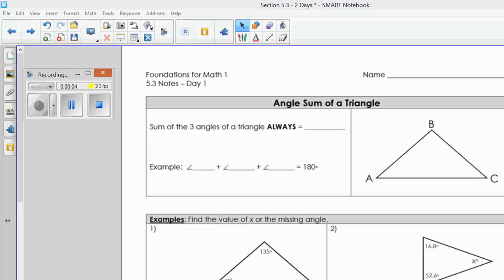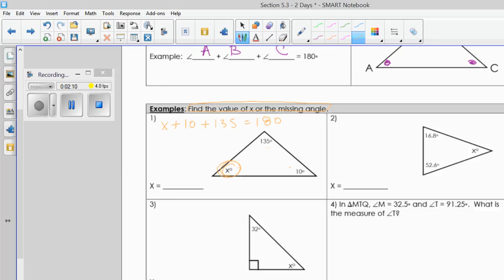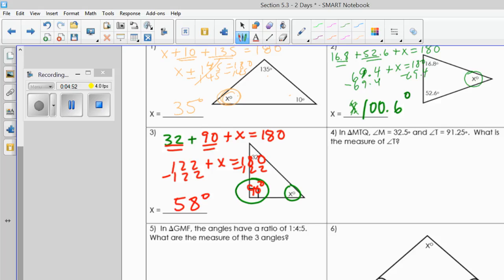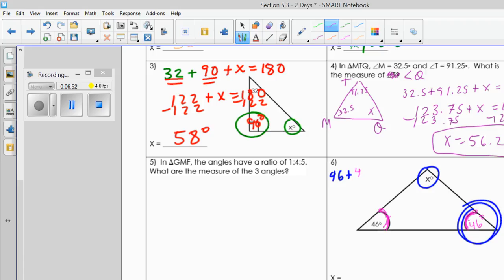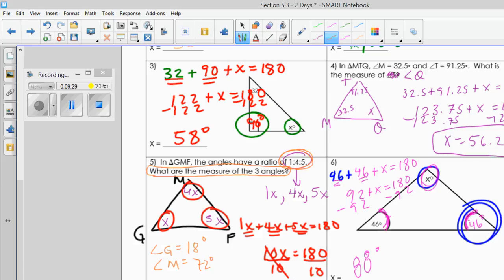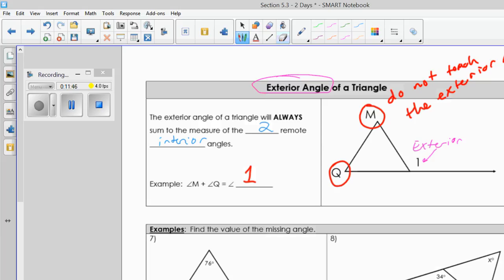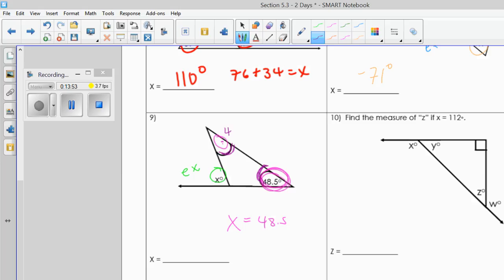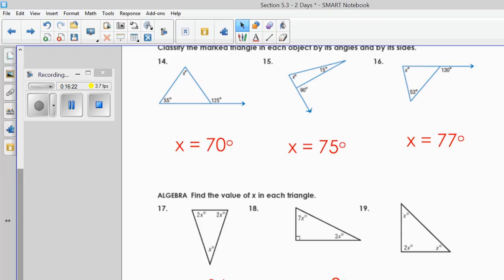5 3 Day 1 video